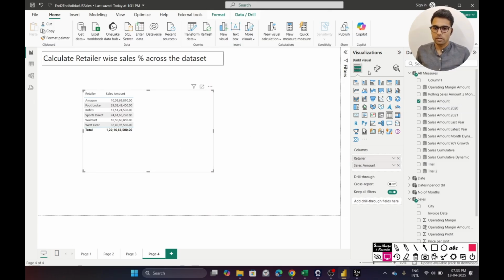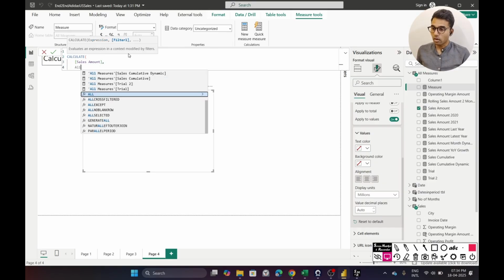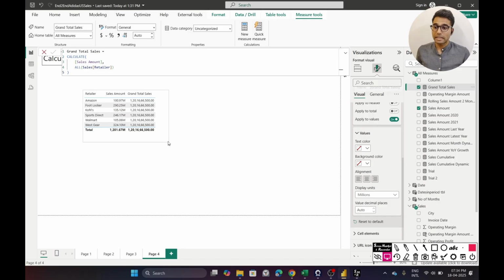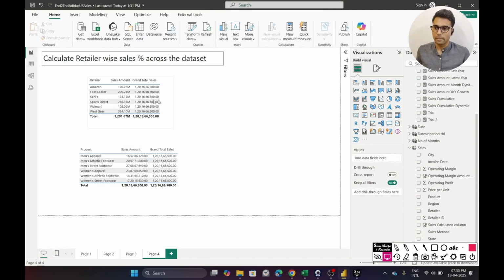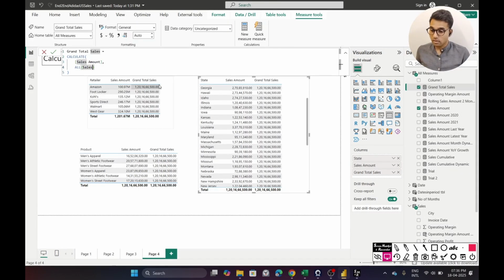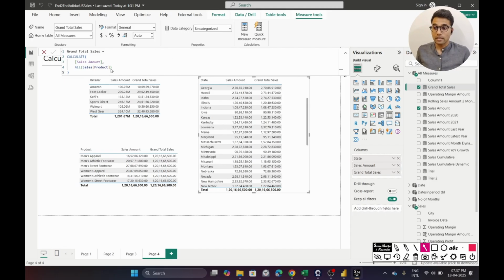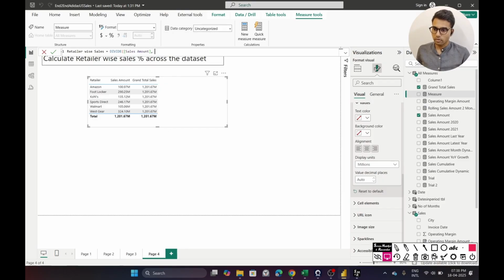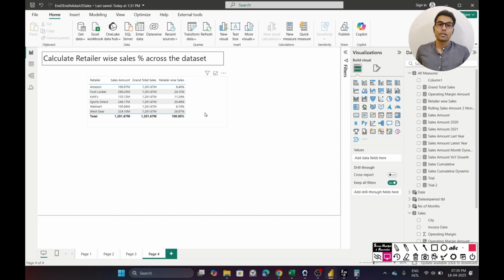Mastering DAX: All Function in DAX in the End to End Project using Adidas US Sales dataset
🚀 Welcome to @LearnDAX Channel! 📊 In this video session, we're learning  Data Analysis Expressions (DAX) in Power BI. 🤓✨ Join us on a journey of "Mastering DAX: All Function in DAX in the End to End Project using Adidas US Sales dataset" where we demystify these essential functions and unveil their true potential

Previous Video